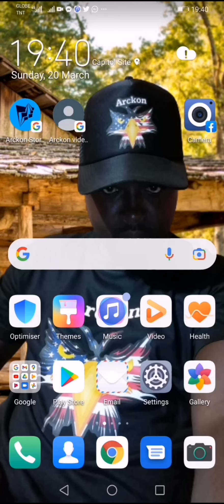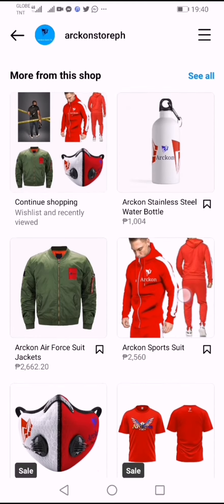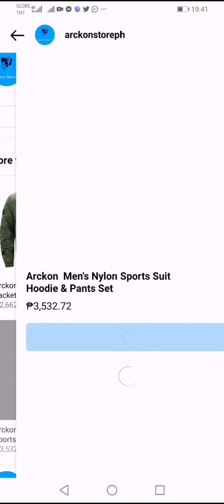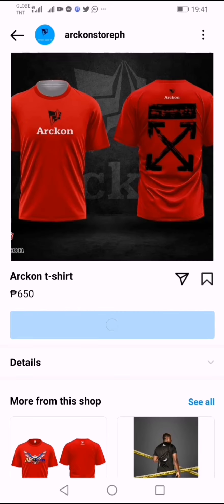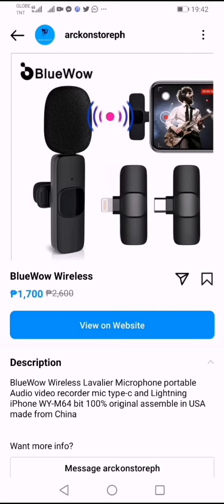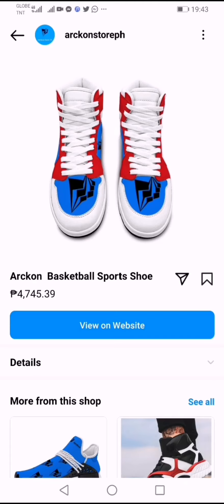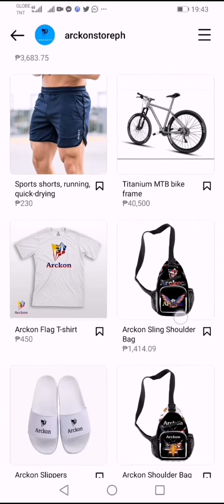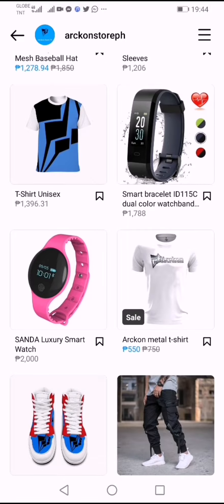how to shop on Instagram with arckonstoreph